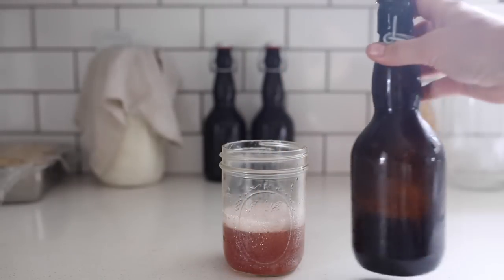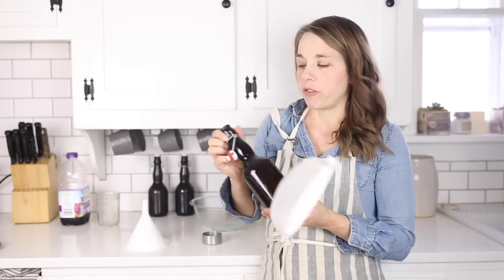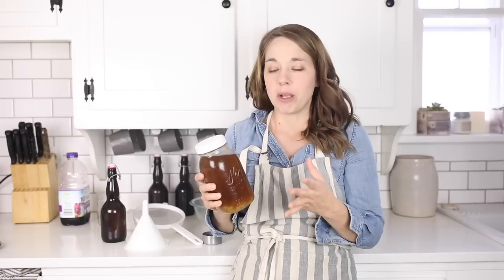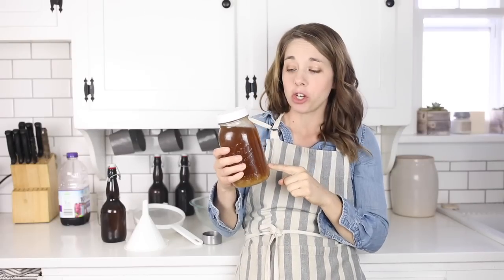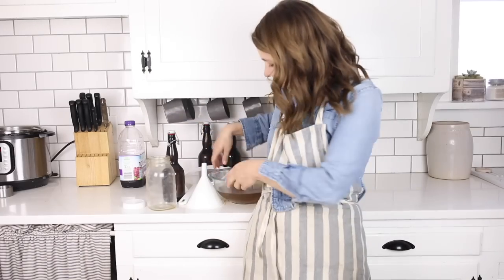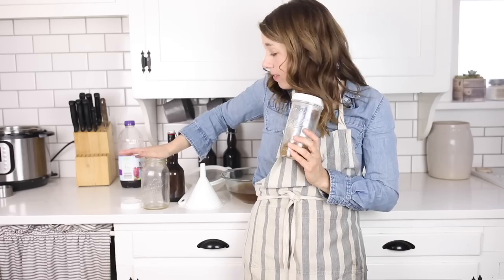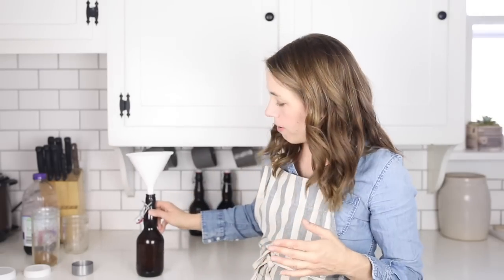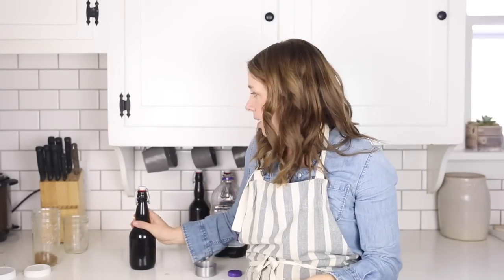HOW TO MAKE WATER KEFIR | Fermented Drink Recipes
Learn how to make water kefir, a probiotic rich superfood, with this simple tutorial.

Shop the supplies:
Fine mesh strainer
Grolsch flip top bottles
Organic brown sugar

My apron

Learning how to make water kefir may sound intimidating, but it is actually a very simple process, and the reward is growing healthy bacteria right in your own kitchen.

But what the heck is water kefir and why should you care?
Probiotics have been all the buzz for several years now.

These things may just seem like a trendy fad, but there is actually some serious science backing up the hype.

For the very abridged version of the story:
There are good guys in your gut and there are bad guys.  God put the bad guys in there, so they could break down your body at death (not the happiest topic, but it's true).  They were meant to be there in small quantities and the good guys were supposed to proliferate and make a healthy body.

Well, in our modern world of stress, sugar and processed foods those bad guys get out of balance and all kinds of bad things begin to happen.  "Leaky Gut Syndrome" happens when there are literally holes in the gut lining.  Food leaks into the blood stream, where it does not belong, and you experience minor symptoms like bloating and gas, major symptoms like depression and cancer and everything in between.

Probiotic supplements are excellent and everyone should be on a good one (not just any old probiotic you find at Walmart), BUT it isn't the entire answer to the problem.  To create a diverse inner ecosystem you'll want to introduce many different strains of good bacteria.

Enter fermented foods.
Sauerkraut.  Milk Kefir. Homemade Yogurt. Sourdough. Kombucha.

So, why take the extra effort to make your own fermented foods at home?

Yogurt and kefir from the store just don't cut it.  They are fermented for a very short amount of time and by the time you get it from the store it was probably already made weeks ago.  The good bacteria are most certainly dying off by this point.  Plus, they are almost always filled with sugar and made with non-organic milk.

When you make fermented foods at home they are teeming with good bacteria and can help repopulate your gut with the good guys.  You have likely fermented them for days, or even weeks for some ferments, so they are going to help your body significantly more than that store bought yogurt.

One of my most favorite fermented drinks is water kefir.

I love to do a second fermentation with grape juice that makes it bubbly and delicious.

Let's get into the process:
Step 1:
Acquire water kefir grains.
(Oh I forgot to mention they multiply rapidly when you make kefir constantly.  The extras can be fed to your chickens, thrown in the compost pile, blended into your smoothies for added probiotics, or sold on the internet ;))
Step 2:
Bring one cup of water to a boil.
Add 1/4 cup organic brown sugar and stir until dissolved.

Step 3:
Add 1/4 cup water kefir grains to a quart size jar.
Fill the jar almost to the top with filtered water.
Step 4:
After the sugar water has dissolved  and COOLED completely, add into the jar with the rest of the water and the water kefir grains.  If the sugar water is still hot it can kill the "good guys" in the water kefir grains, so make sure it cools off first.

*In case you ar...

Now, go forth and fill your gut with good bacteria! ;)